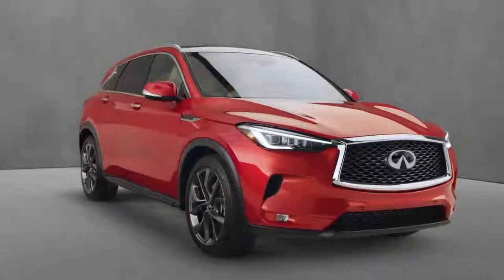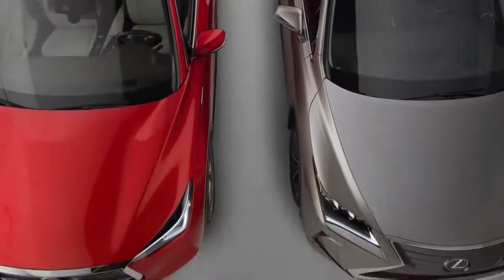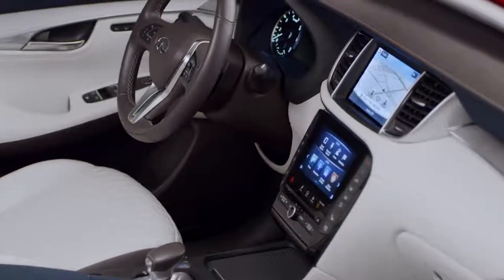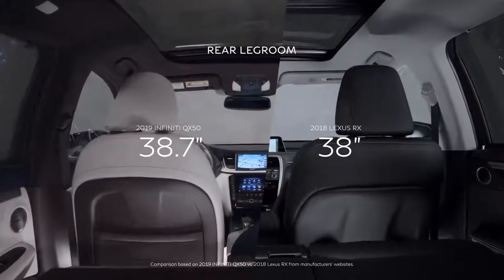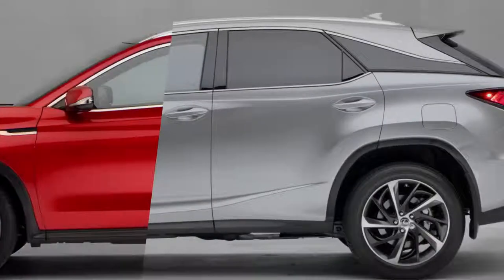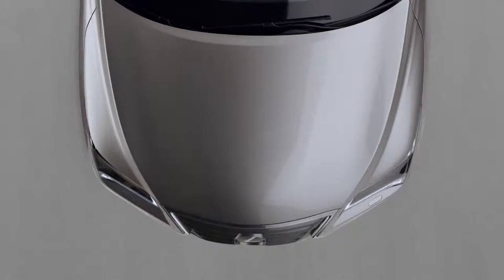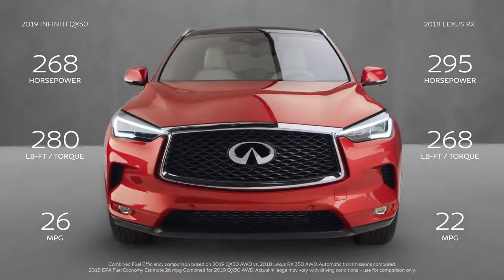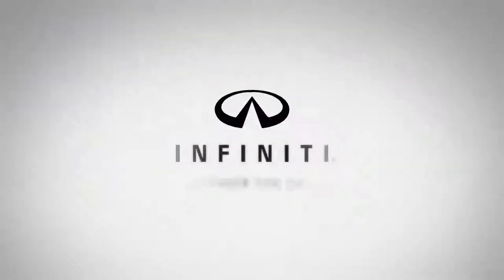2019 NEW Infiniti QX50 Vs. 2019 NEW Lexus RX